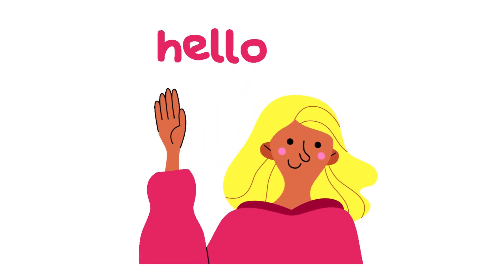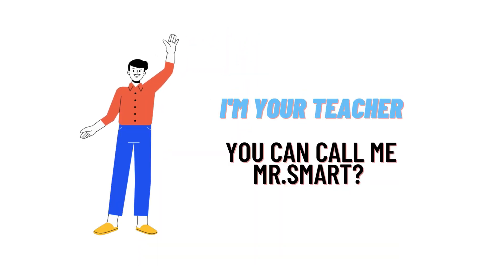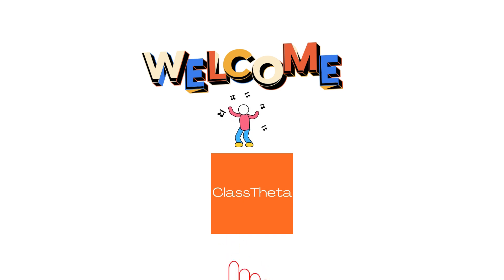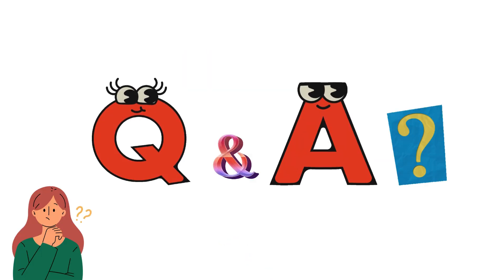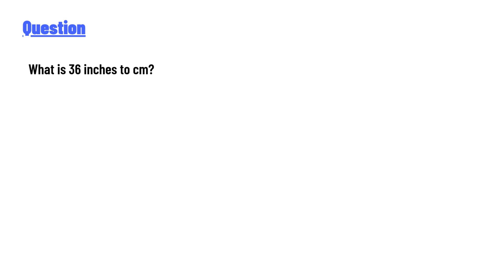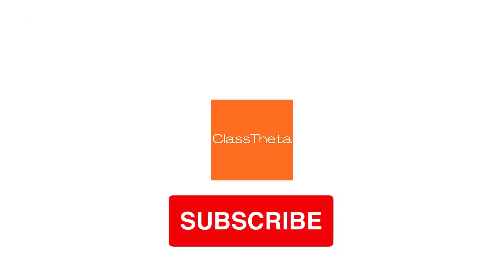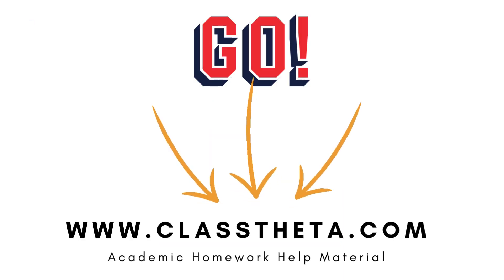What is 36 inches to cm?